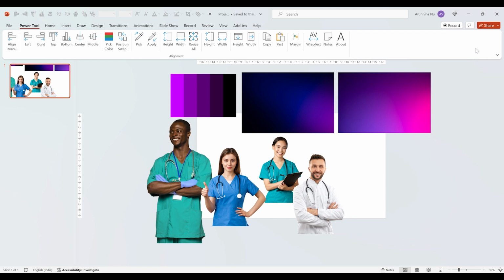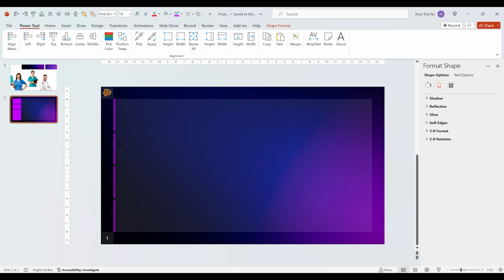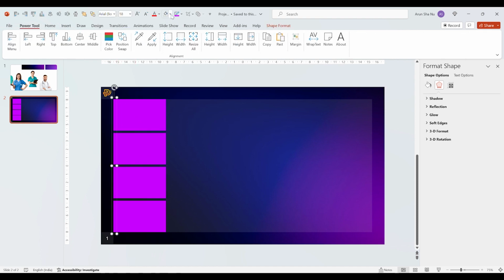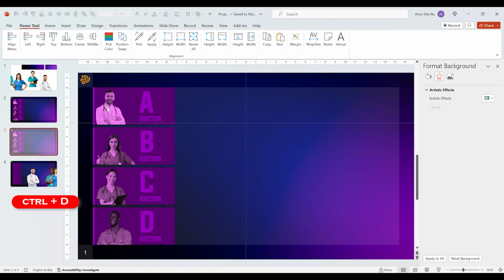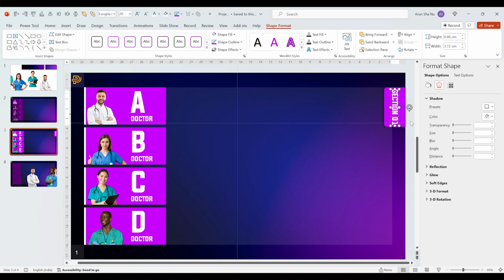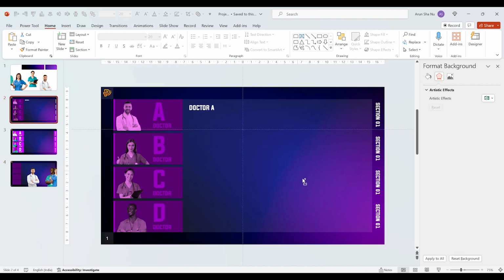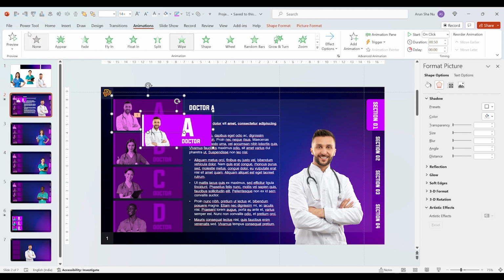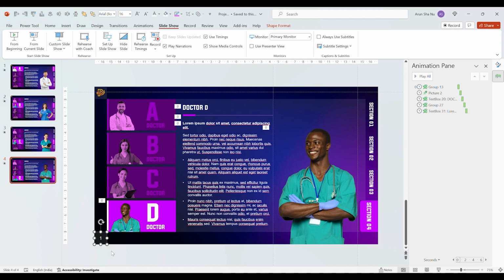CREATIVE PowerPoint animation | PowerPoint Tutorial | Presentation Design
Welcome to Presentation Pro YouTube Channel, Go-to destination for mastering the art of presentations, unleashing your creativity, and mastering the power of PowerPoint.

Are you ready to transform your presentations from dull to dynamic? Whether you're a student, professional, or anyone looking to level up their presentation skills, you're in the right place.

On this channel, we're dedicated to exploring the depths of presentation design, offering step-by-step tutorials, tips, and tricks to create captivating slides that leave a lasting impact.